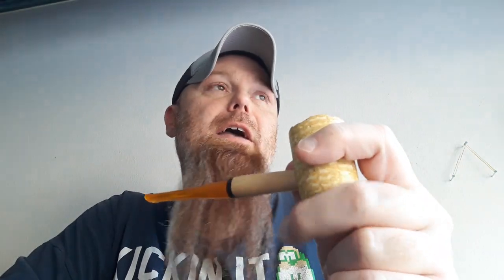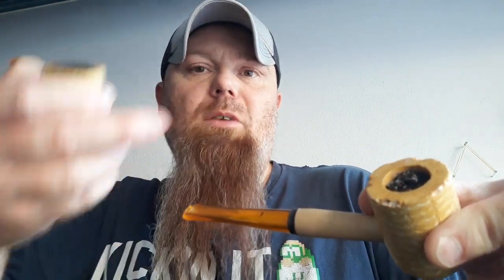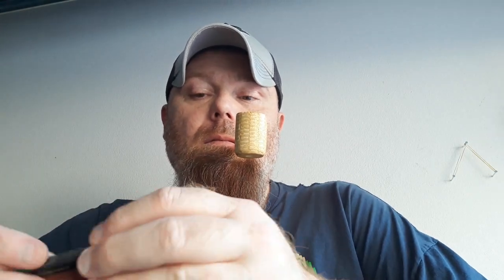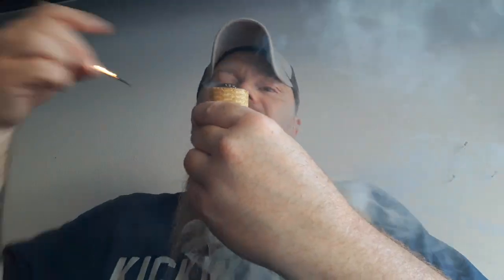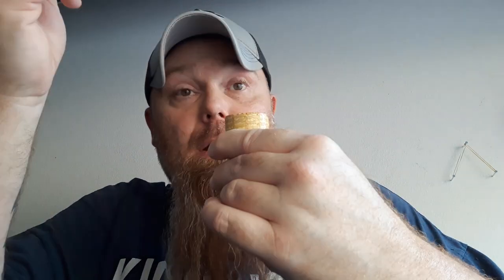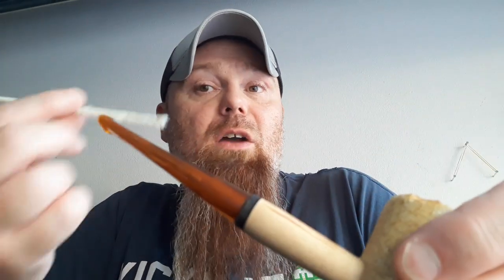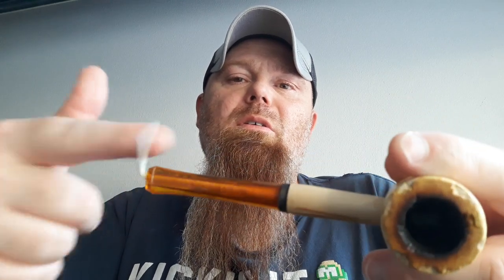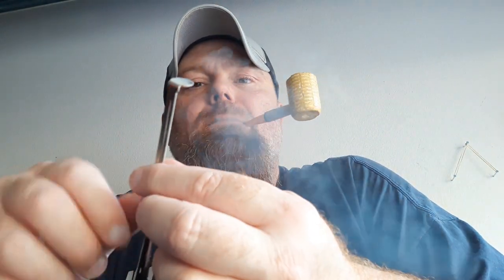Corncob Tuesday part 9 with the Jay A Why Man...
Corncob Tuesday.  How to properly clean your pipes with pipe cleaners.